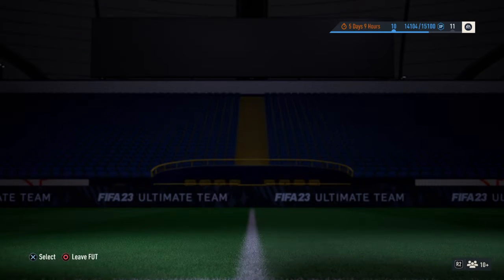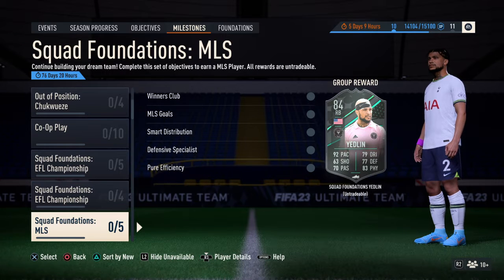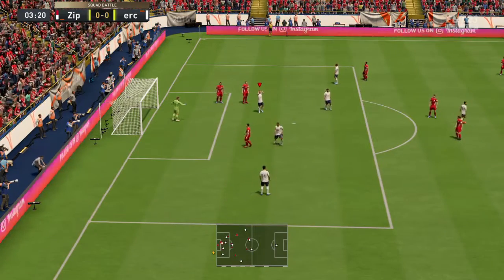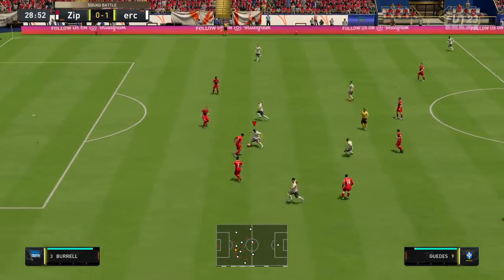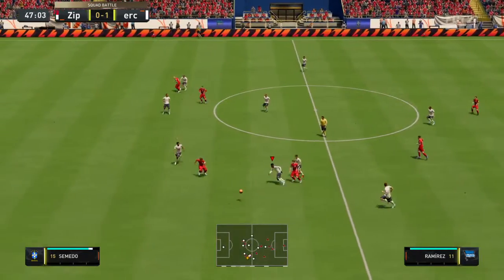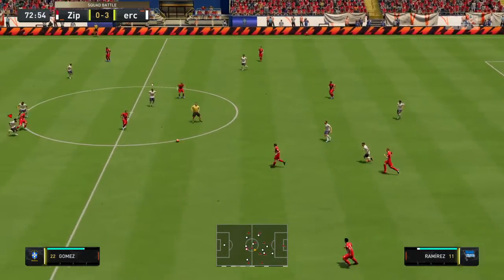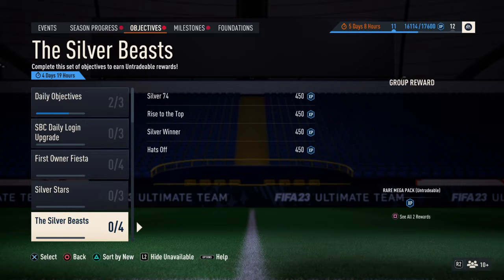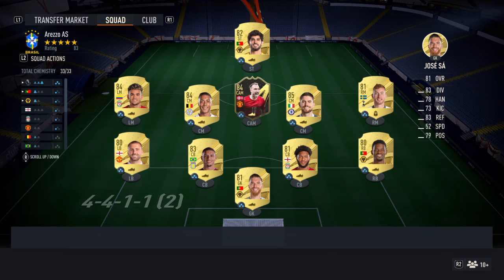100k and 50K PACK Eriksens army #5 RTG FIFA 23